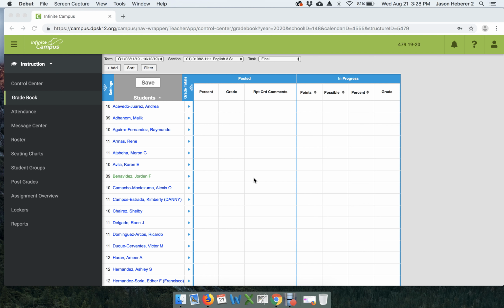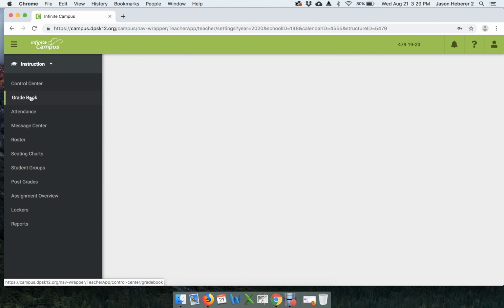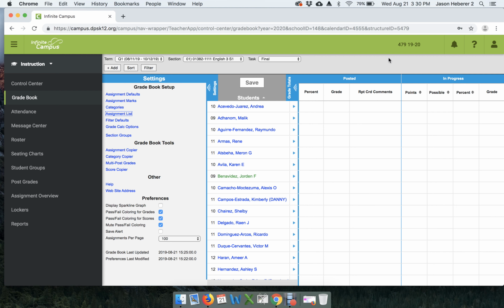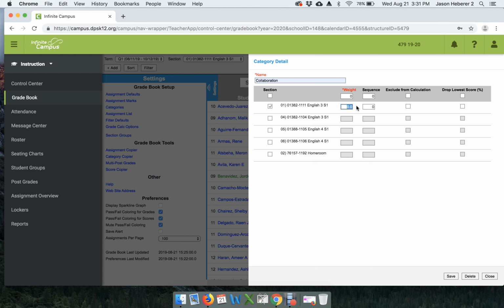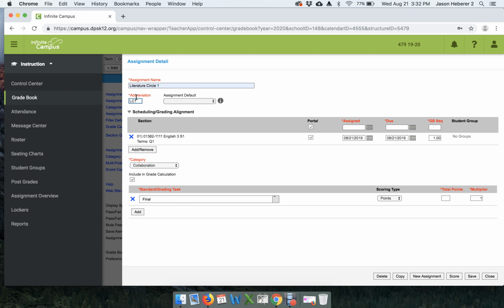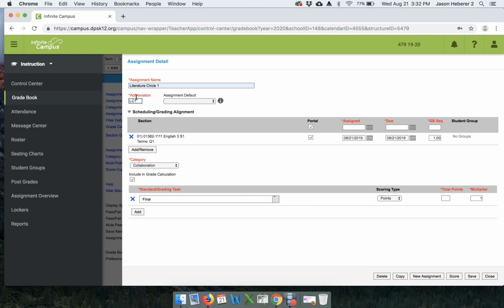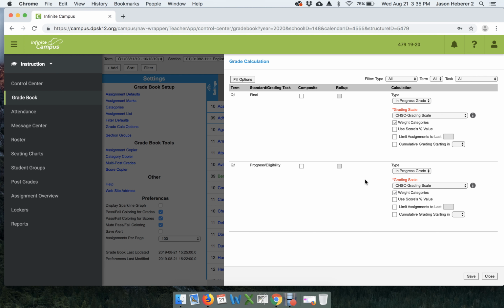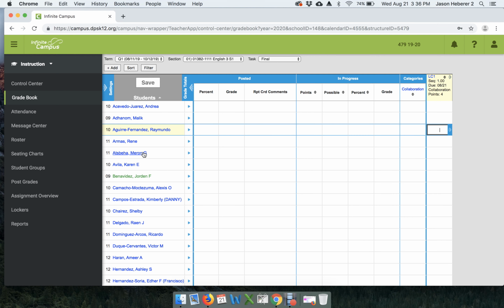2019 20 Gradebook SBG